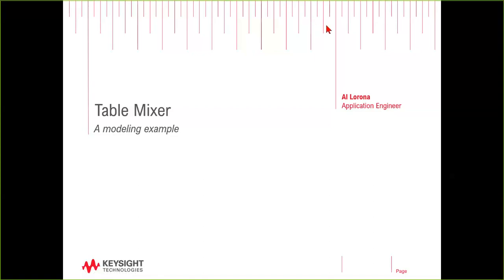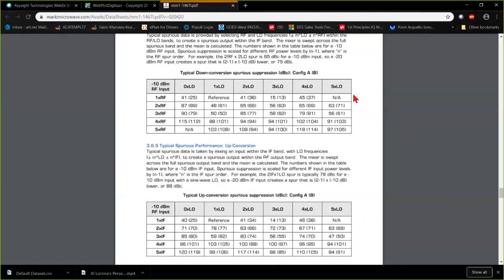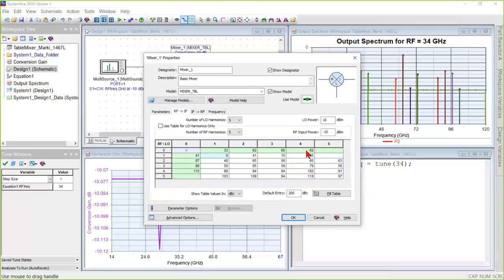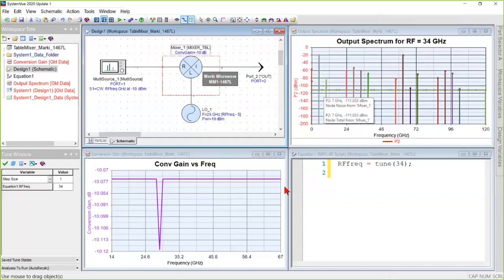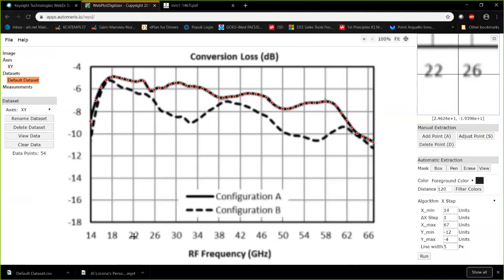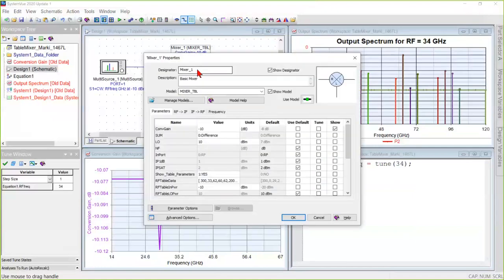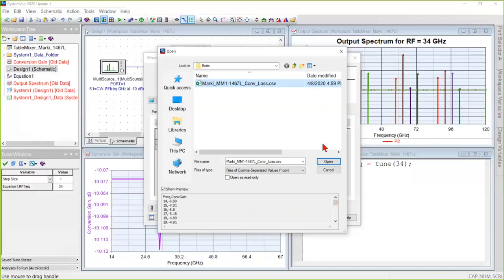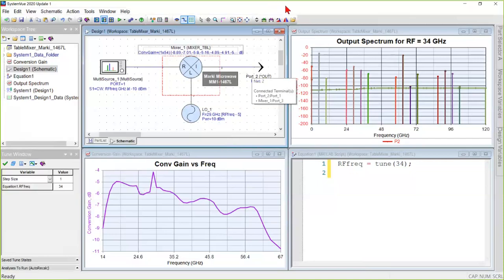SystemVue: Modeling Upconverters & Downconverters with a Table Mixer (updated)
This video teaches you how to create a custom model with vendor data for Upconverters and Downconverters using the Table Mixer component model in SystemVue.